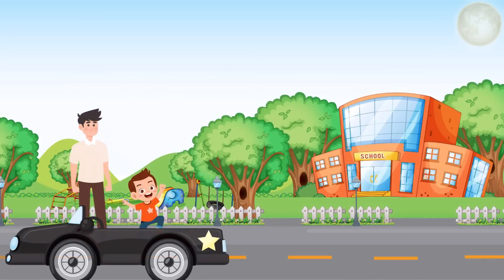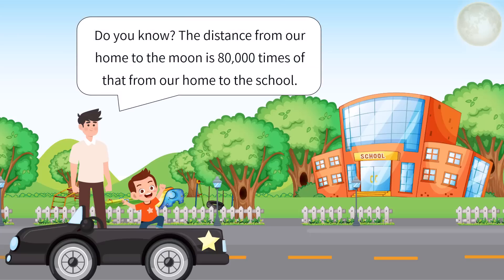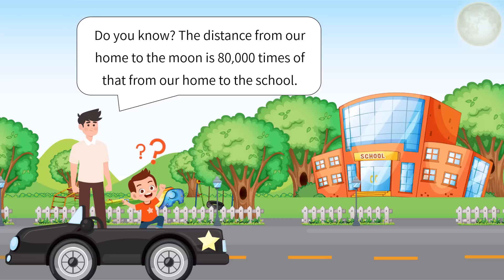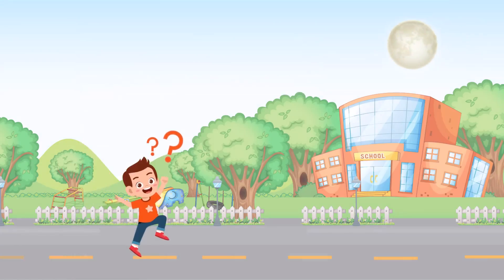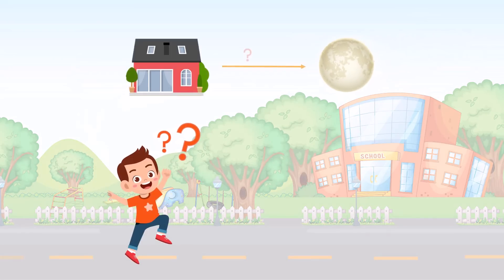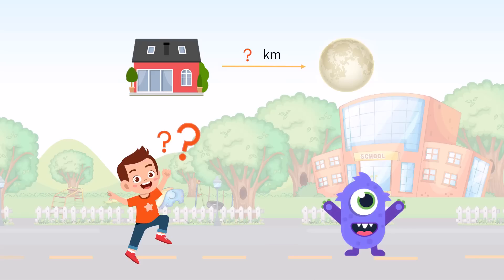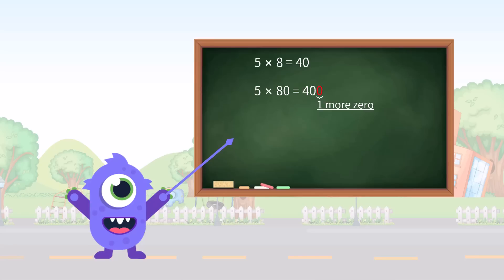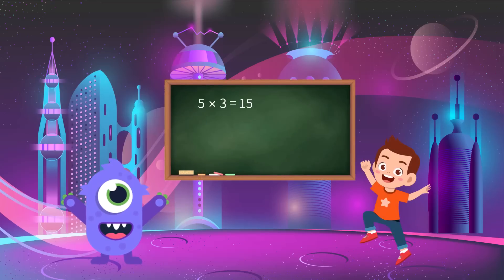Multiply a Whole Number by Powers of Ten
Multiplication. Grade 5 Math. Common Core Standards.